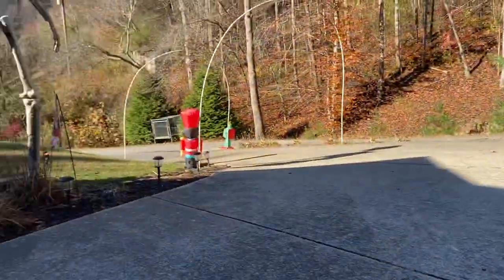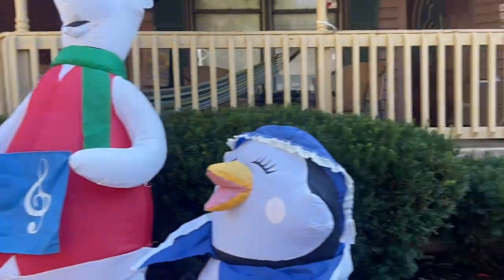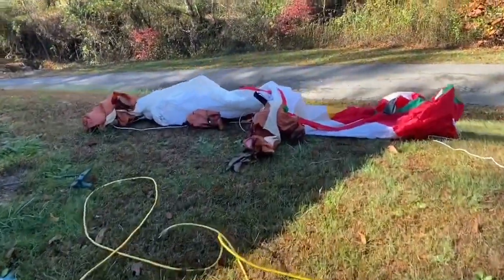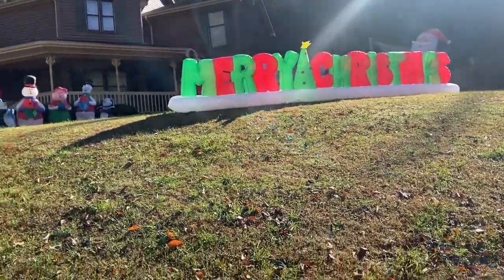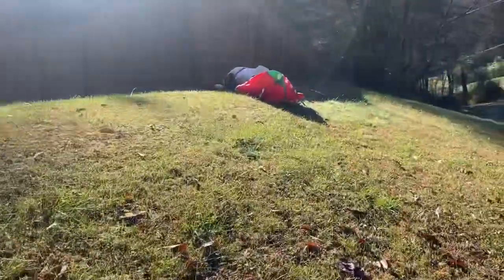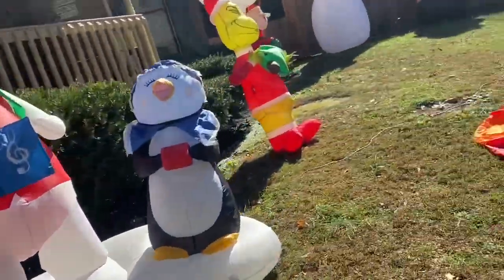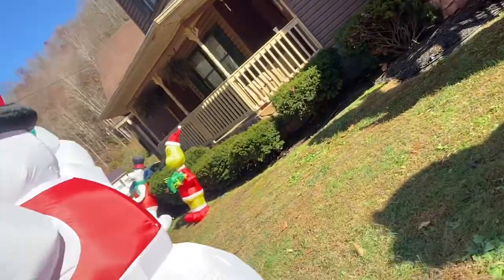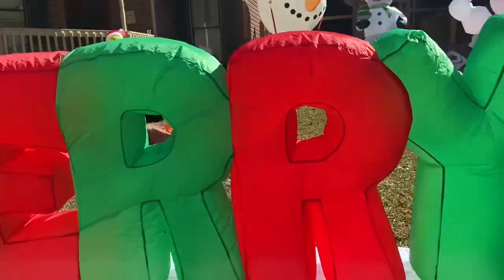2023 CHRISTMAS DISPLAY